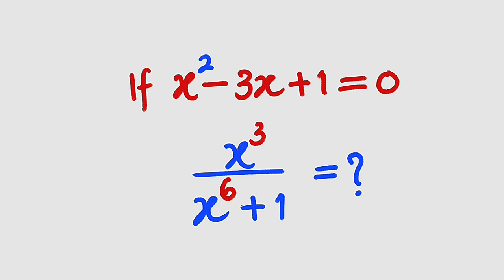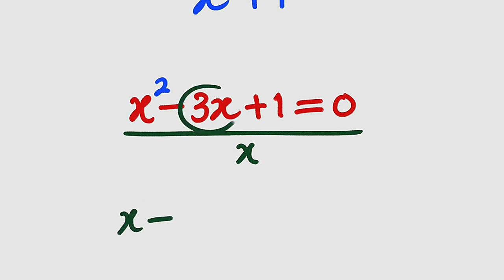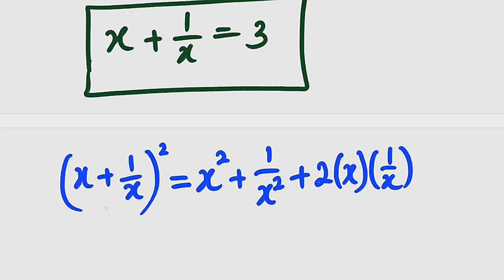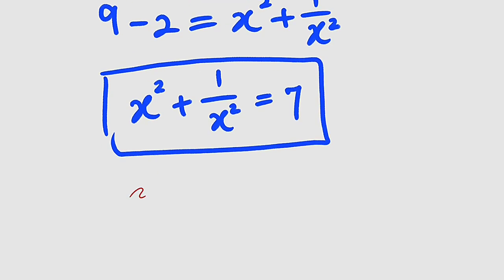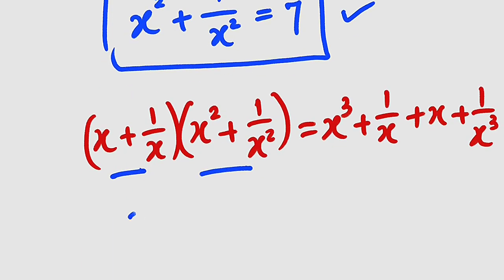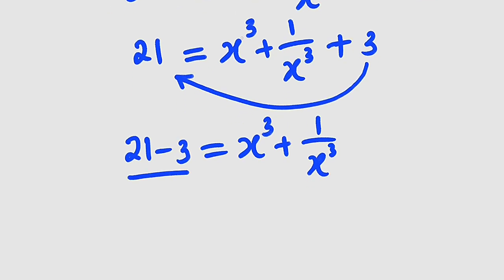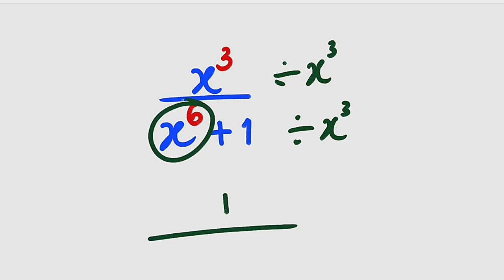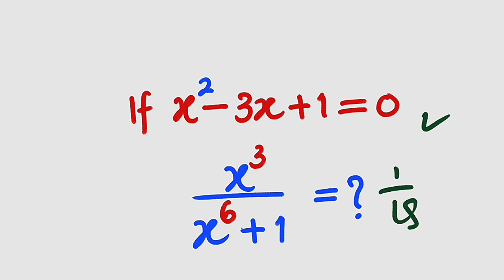Simple Olympiad Mathematics Question